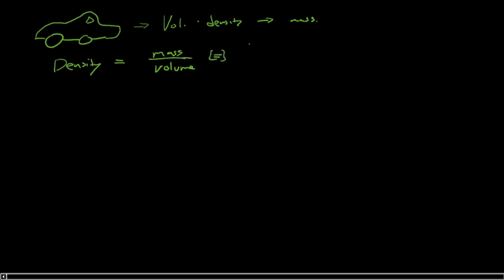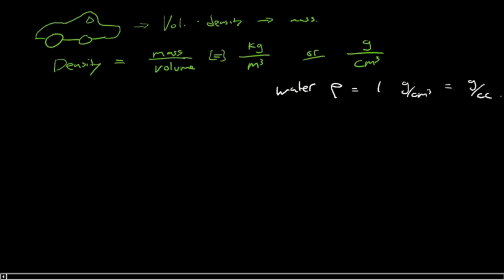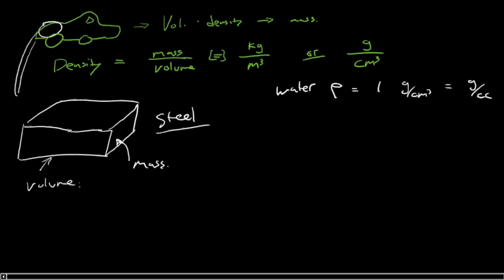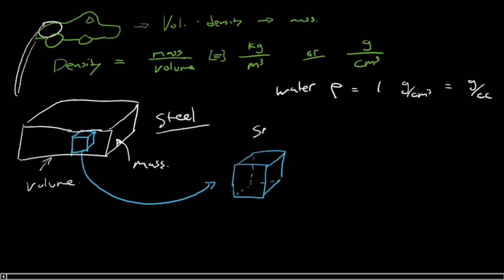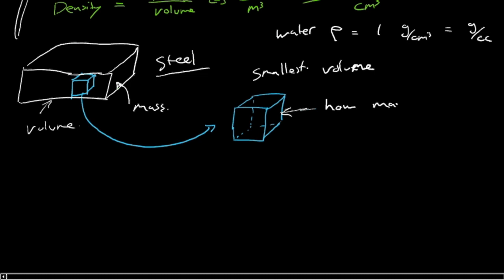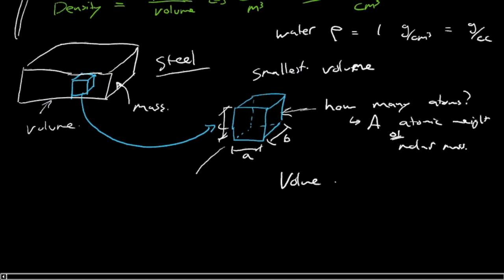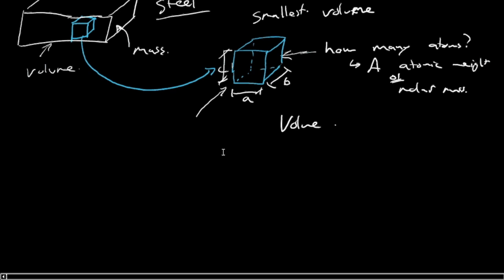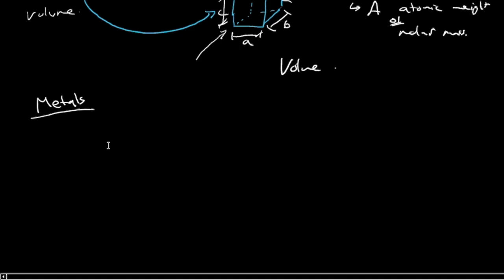Density of solids and an introduction to microstructure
In this video I introduce the property of density, its units, and the idea that we can calculate the density given knowledge of the type and arrangement of atoms in a solid.  Along the way we have a brief glimpse into the microstructure of some solids and the concept of atomic order in organized solids.